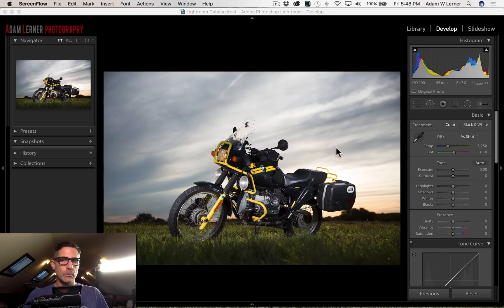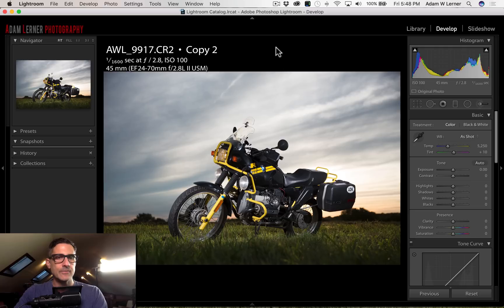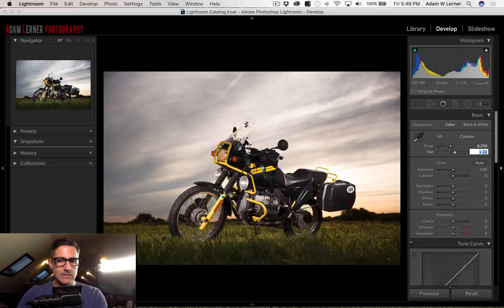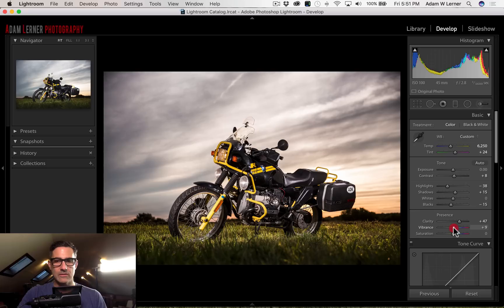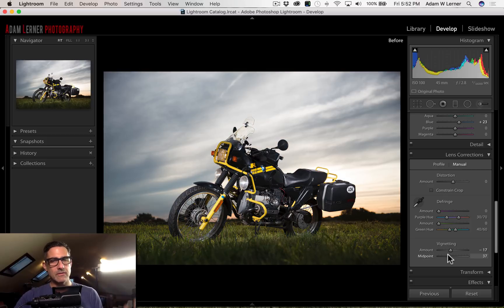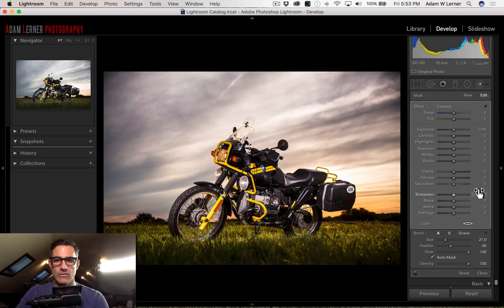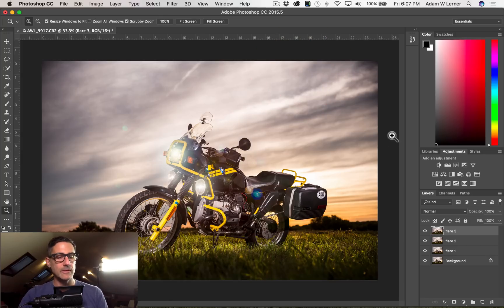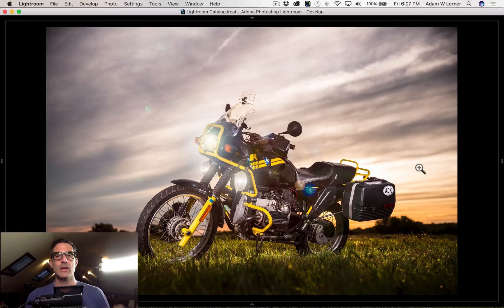Adobe Lightroom and Photoshop Tips: Add Light Flare To Your Edit!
In this video, I take you thru editing a photo from start to finish.  There are some advance techniques I share with you guys in Lightroom as well as some special sauce I add with Photoshop.

These techniques are somewhat advanced, but are meant for anyone to learn from even if you are new to Lightroom.

The photo that I'm editing was shot with a Canon 5DMKIII and 24-70mm f/2.8 MKII lens.  I fired 2 Cactus RF60 flashes with a Cactus V6II wireless transceiver using High Speed Sync (HSS).

The scene was backlight, so I used my flashes to light the motorcycle that would have otherwise been silhouetted and in shadow.  I shot at f/2.8, ISO 100 and 1/1600 sec shutter speed.